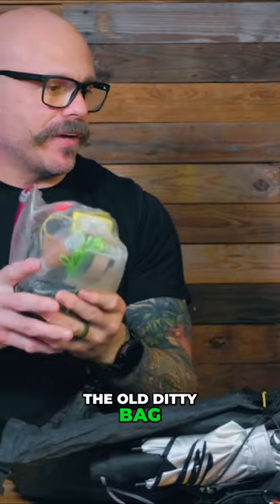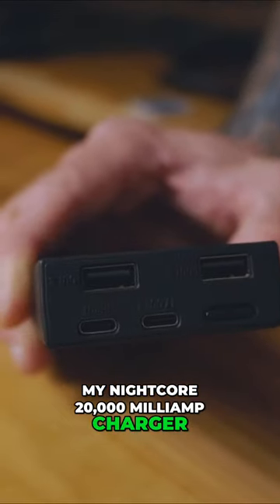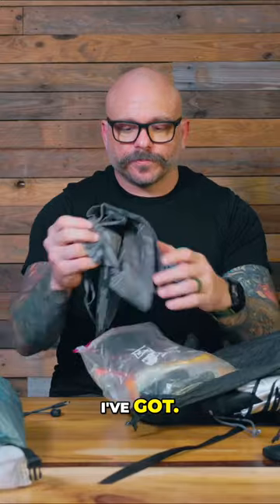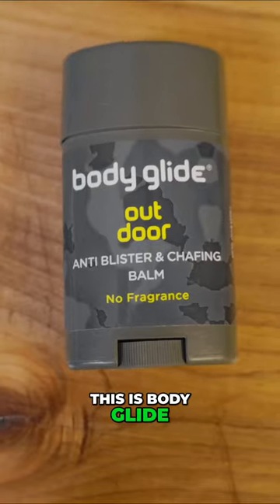What's in your backpacking ditty bag?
My Gear:
Cook System
Toaks Titainum Cook Pot
Sea to Summit colapsable X Mug
MSR Pocket Rocket 2
Big 3
Exped Mega Pillow
GSI Outdoors Pour over coffee filter
Electronics
Nitecore NU25 Ultralight headlamp
DJI Osmo Pocket 3 camera
Amazfit T-Rex Ultra Smart Watch
Nitecore NB20000 Power Bank

As a Zpacks Affilaite I earn from qualifying purchases.